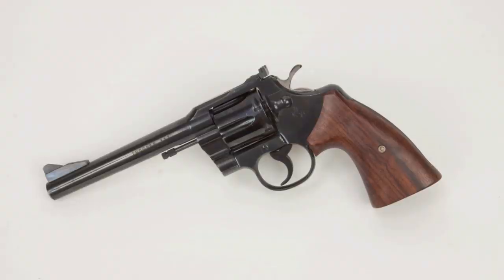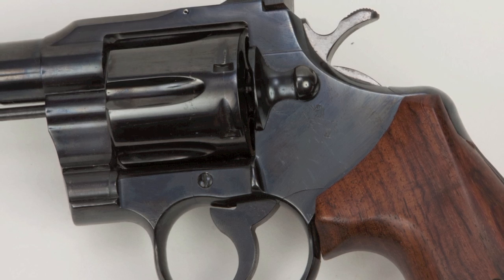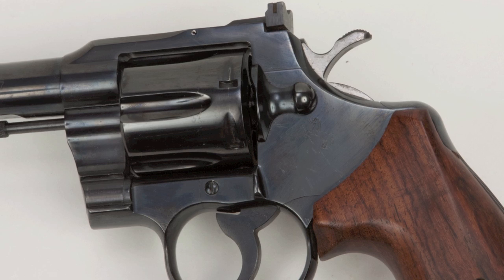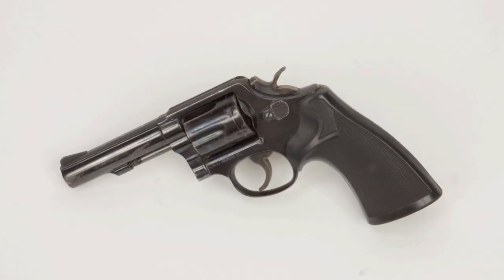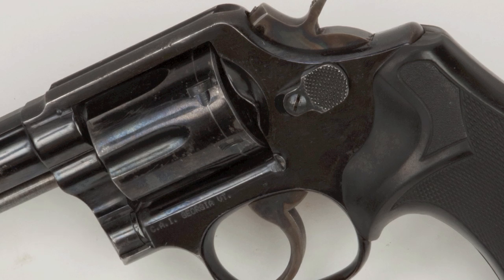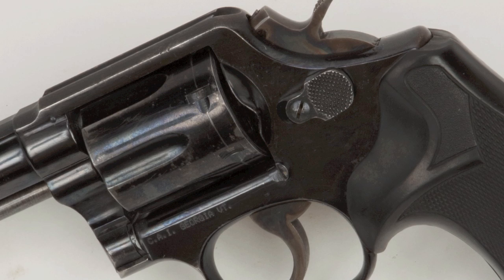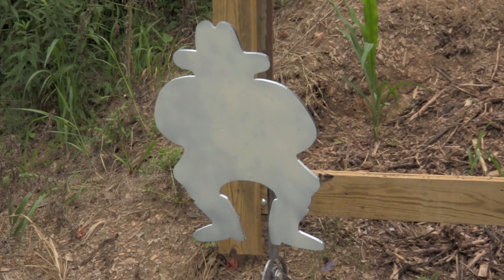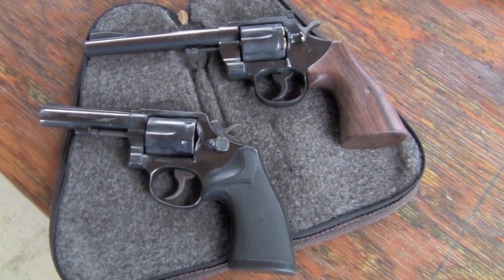Shooting Classic Double Action Revolvers.mov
In this video we shoot two classic revolvers of the mid-20th century; the Colt Trooper .357 Magnum, and the Smith & Wesson Model 13, also in .357 Magnum.